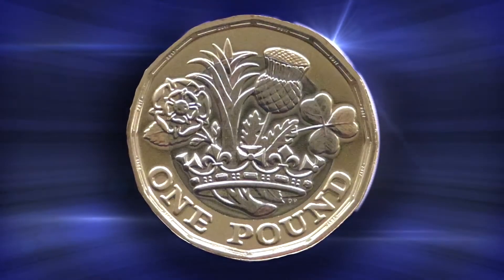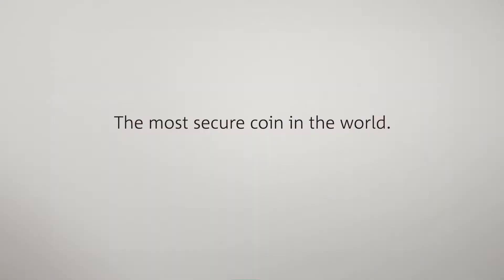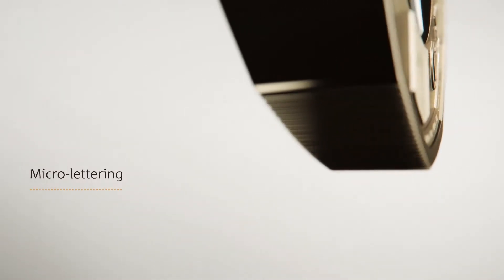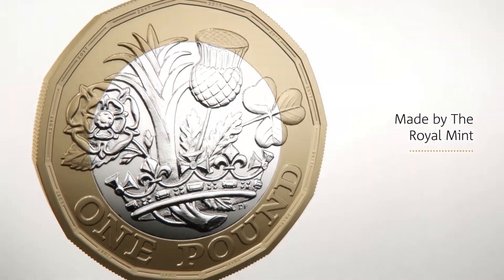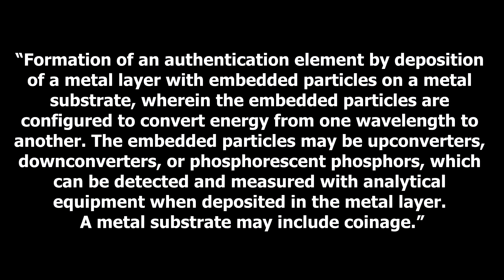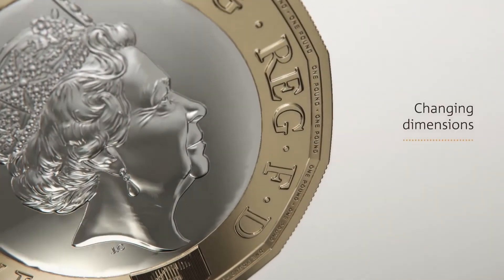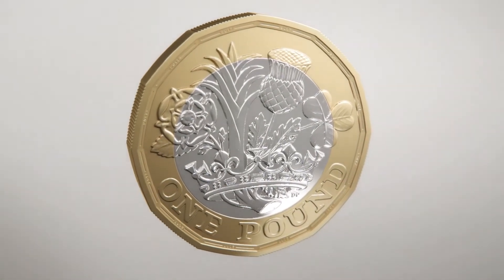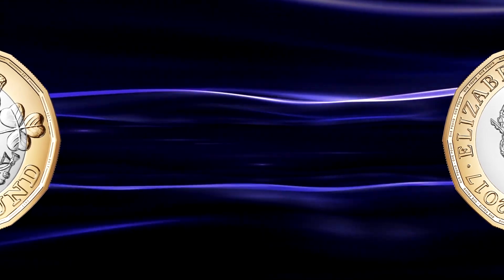Britain's New 12 Sided £1 Coin - Security Features and Specifications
Although it has been available to collectors for some time now, Britain's  new twelve sided pound coin has now officially entered circulation. The new pound coin was designed as a response to growing concern over increasingly sophisticated counterfeiting of British coins. The royal Mint is touting this new pound coin as the most secure coin in the world.

In this video I'll explore the new security features, and look at the hidden security feature in more detail.

The full story about this coin can be read on the World Numismatic News Website here :